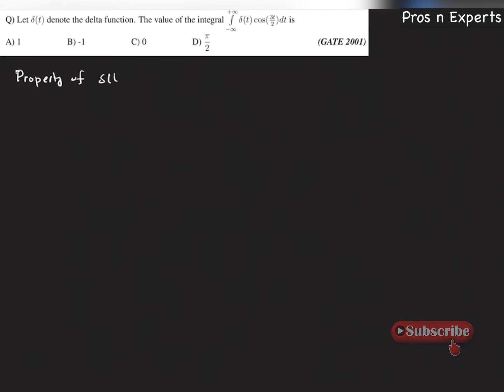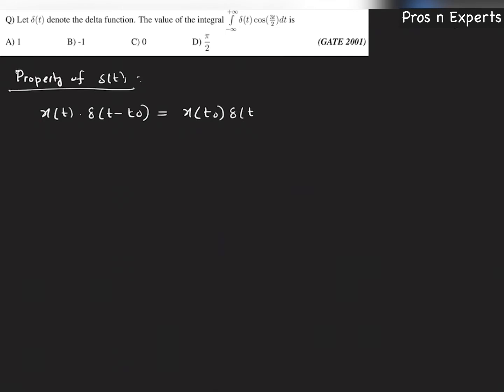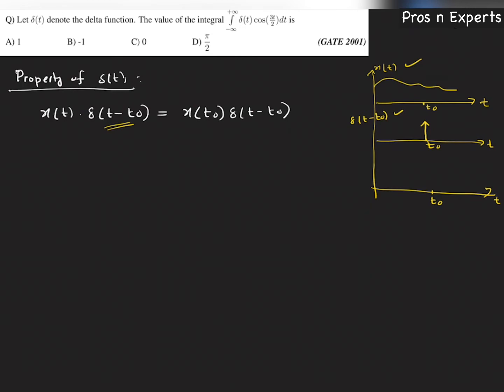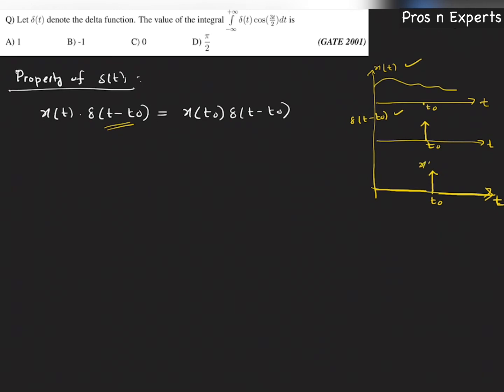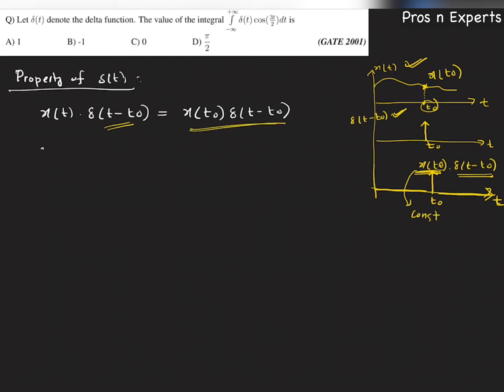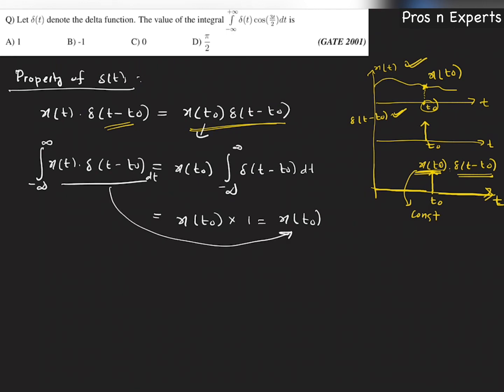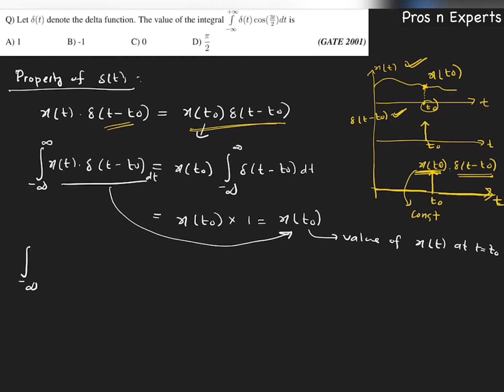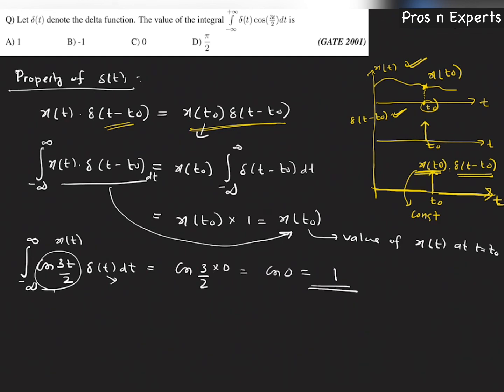GATE Signals & Systems solutions Basics of Signals 2